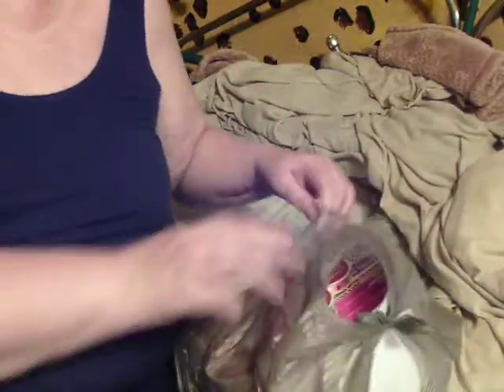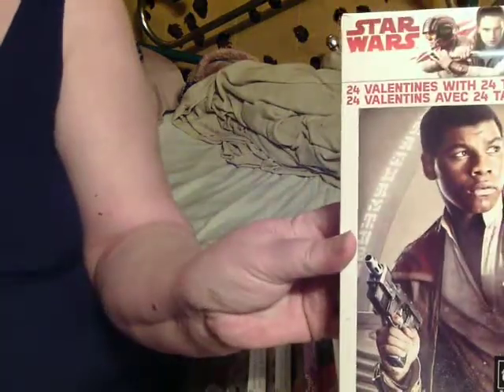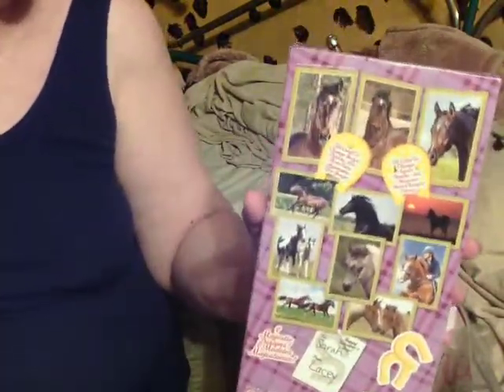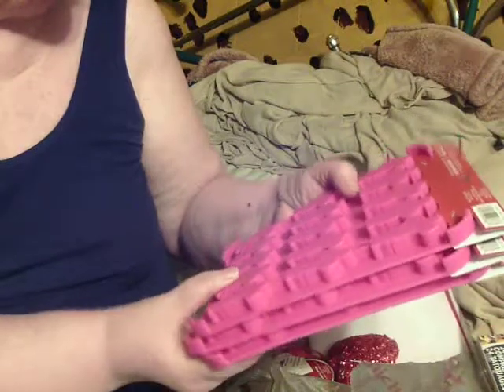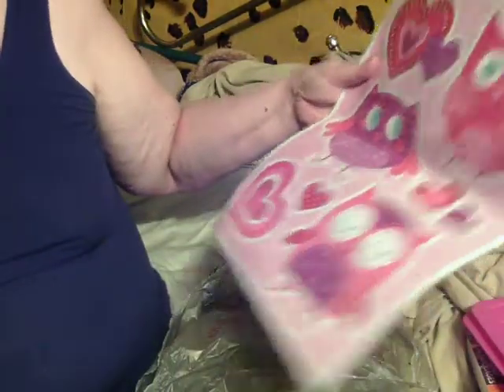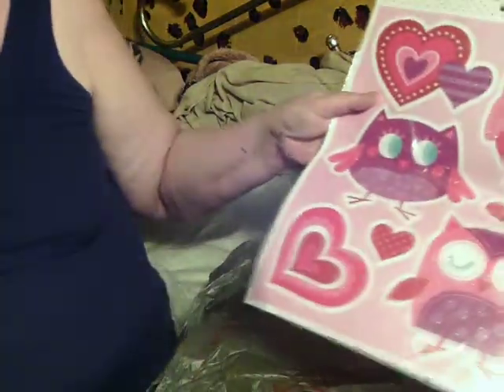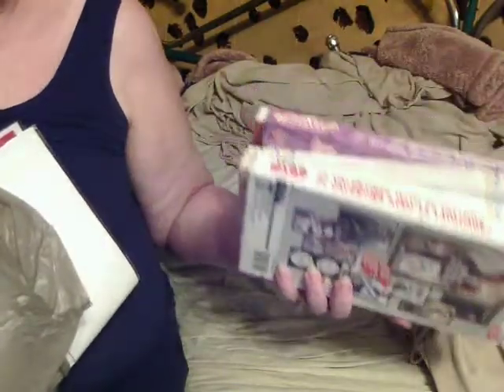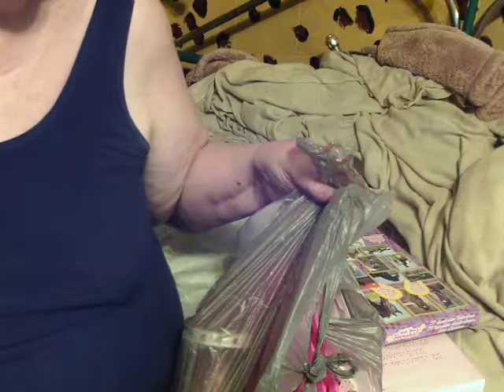March Michael;s Haul 1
I never knew about the 'grab bag' deal before, so I got this bunch of items in one bag for $4.  I think maybe after Easter and after Christmas might be better surprises, but I can find functions for all of this stuff.